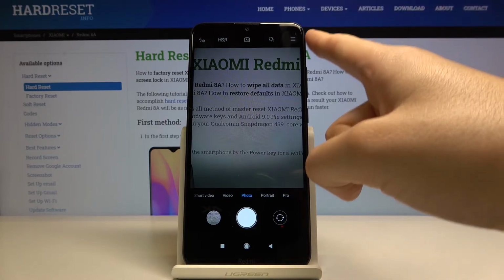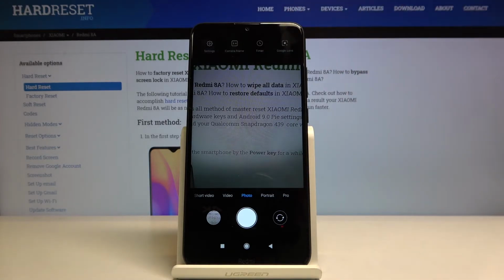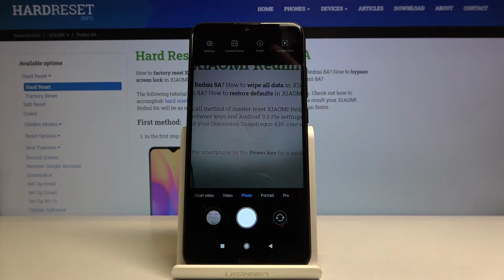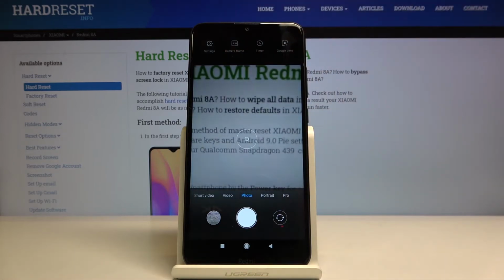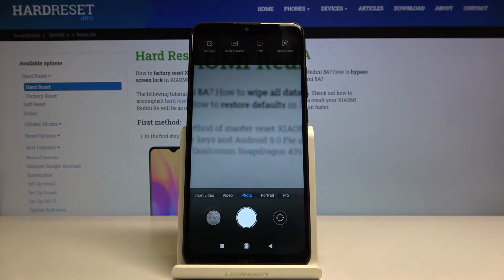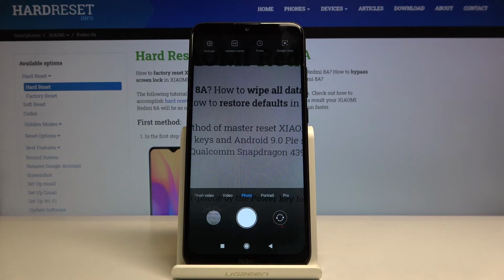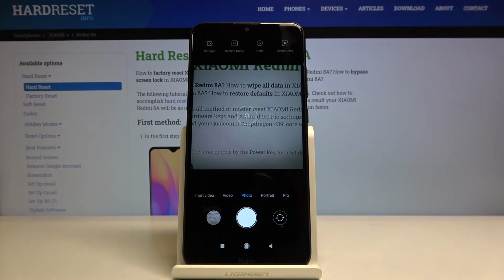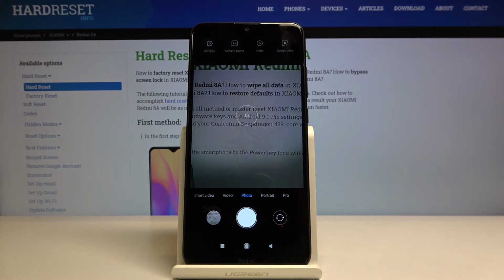How to Change Aspect Ratio in XIAOMI Redmi 8A Camera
Read more info about XIAOMI Redmi 8A:
We would like to present the video guide, where we teach you how to customize camera ratio settings in XIAOMI Redmi 8A. If you are looking for a setting that allows you to adjust the camera aspect ratio in your Xiaomi device, stay with us, and find out how to do it successfully. Let’s follow the attached instructions and personalize Xiaomi camera’s aspect ratio. Visit our HardReset.info YT channel and get access to useful tutorials for XIAOMI Redmi 8A.

How to change aspect ratio in XIAOMI Redmi 8A? How to adjust camera aspect ratio in XIAOMI Redmi 8A? How to personalize Xiaomi camera’s aspect ratio? How to configure aspect ratio in XIAOMI Redmi 8A? How to open camera settings in XIAOMI Redmi 8A? How to set up camera in XIAOMI Redmi 8A?